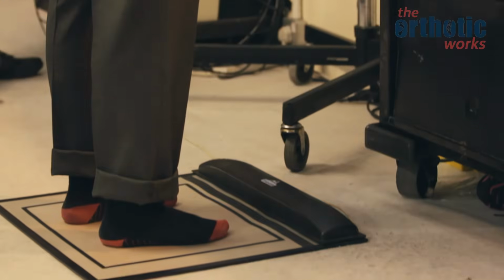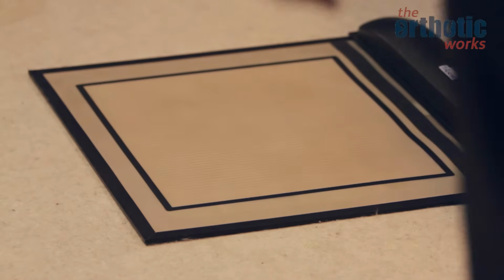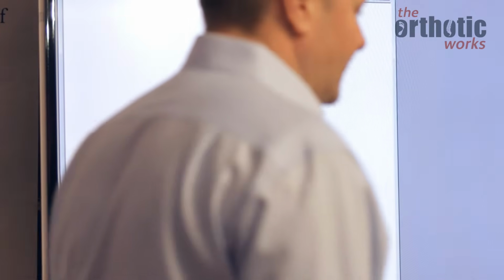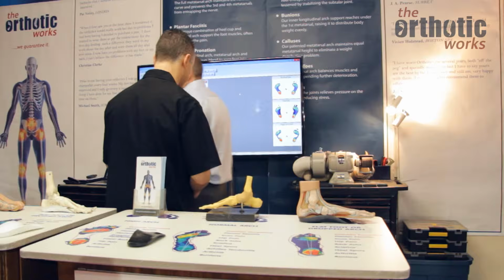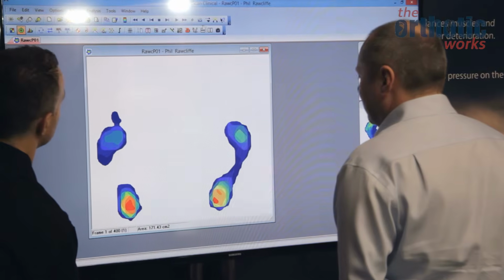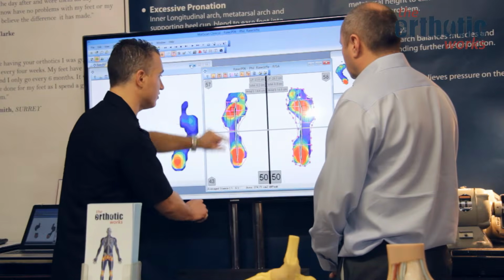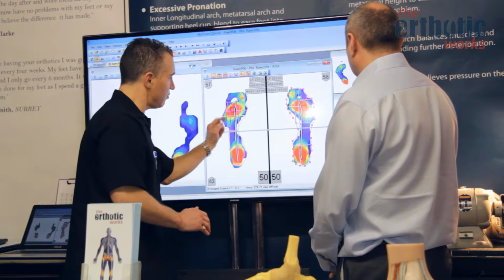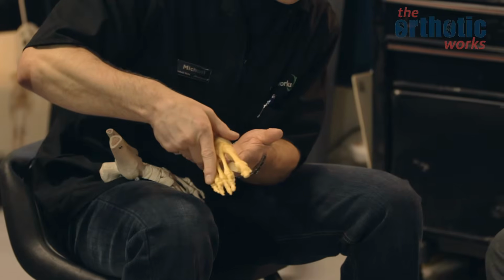Orthotic works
A short video explaining how an Orthotic from the Orthotic Works can help you with foot pain, filmed at the Ideal home show 2014 in London